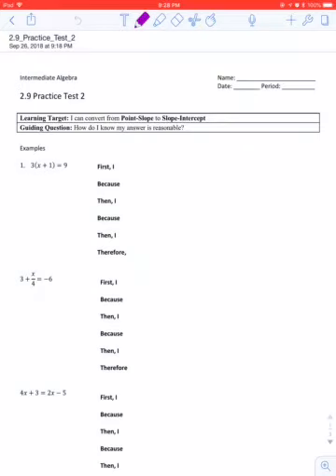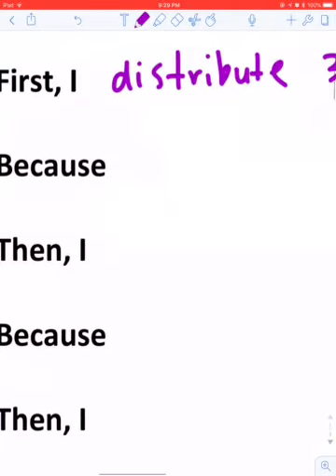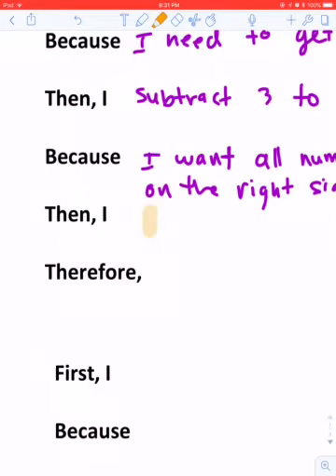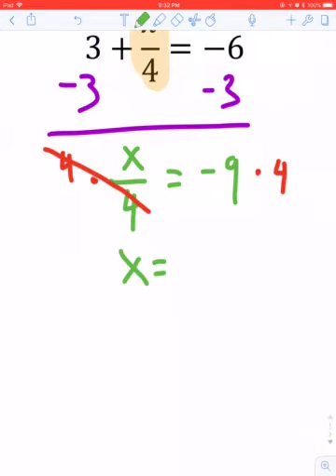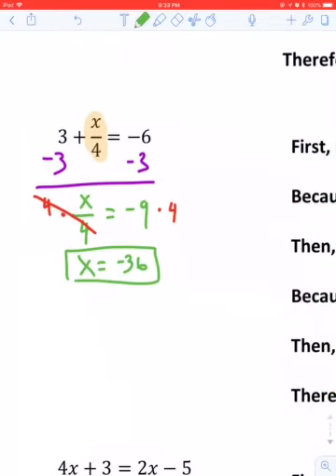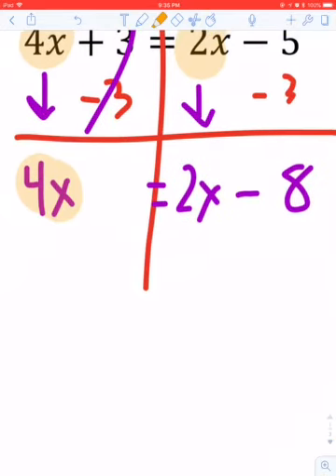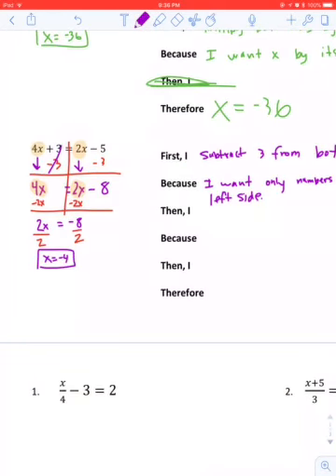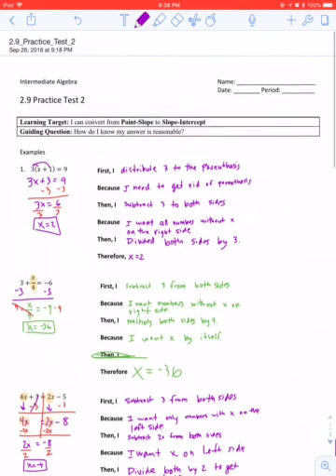2.9 Practice Test 2